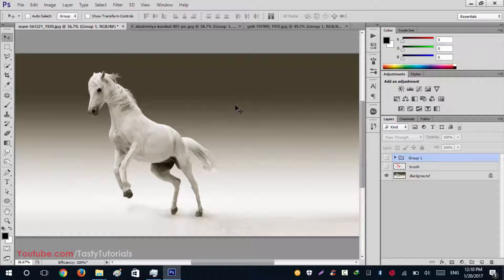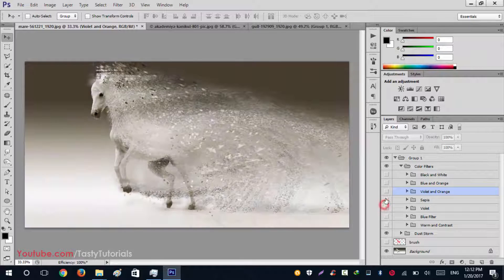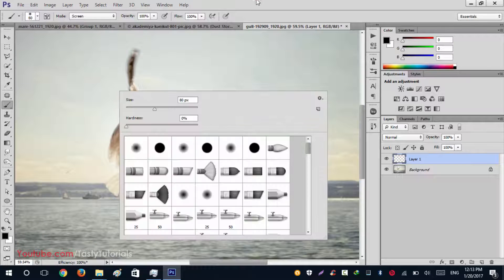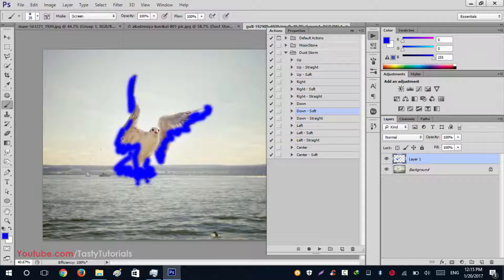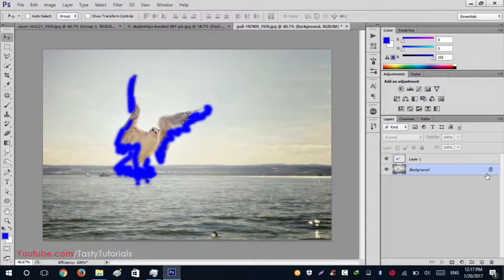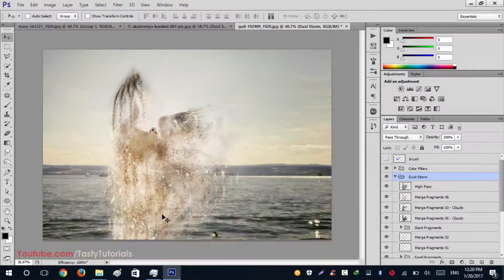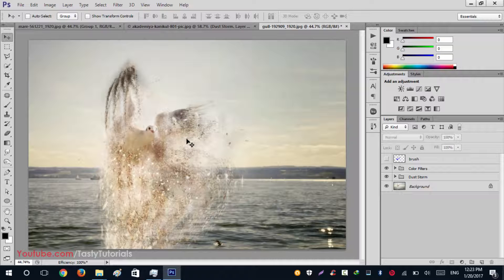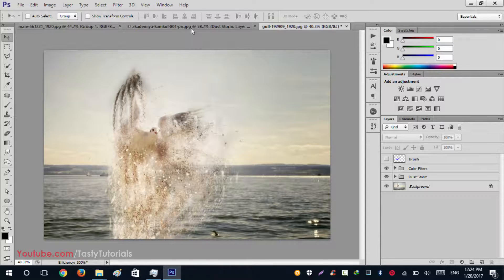Amazing Dust Storm Photo Effect Photoshop Tutorial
In this video we will create an amazing Dust Storm in Photoshop CS6 extended.it's an amazing and detailed effect.first of all you need to have a high definition image.we will create a new layer.no need to give name to that layer.select a soft brush with 0% hardness.after that Download and extract actions then load into Photoshop. Run these actions.
If you want to Download these Actions and Used Resource Files